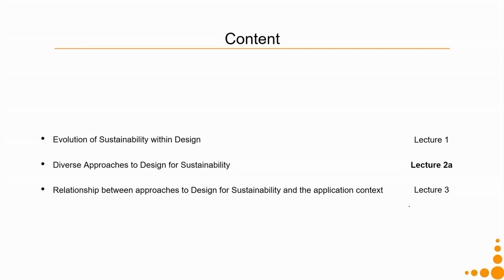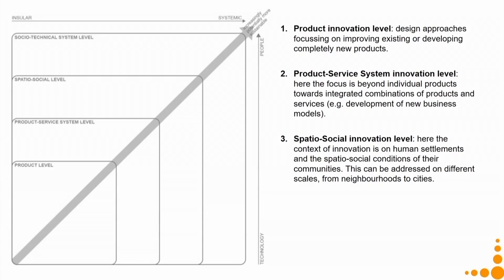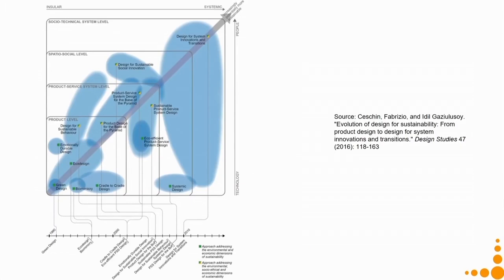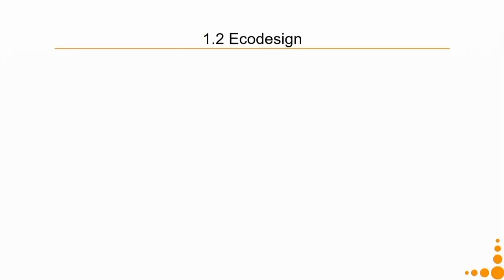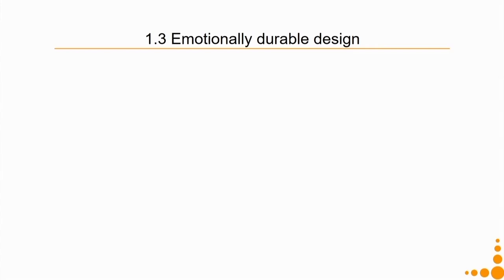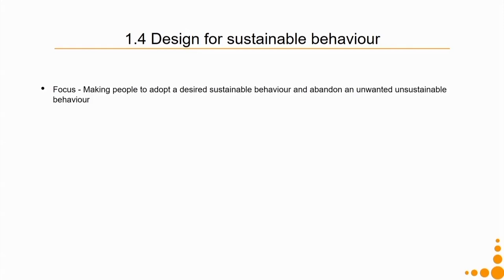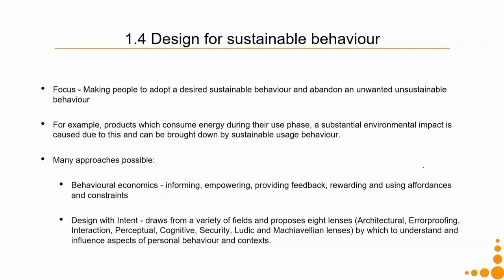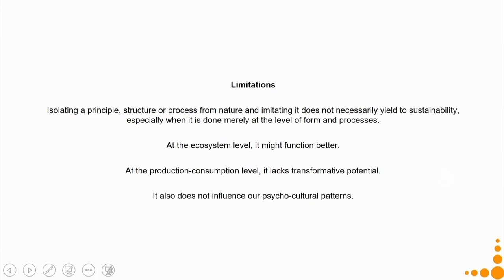Lec 6: Diverse Approaches to Design for Sustainability (Part A)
Concept covered:
   •Green Design - Lowering environmental impact through redesigning individual qualities of individual products.
   •Eco Design - Lowering environmental impact focussing on the whole life-cycle of products from extraction of raw materials to final disposal.
   •Emotionally Durable Design - Strengthening and extending in time the emotional attachment between the user and the product
   •Cradle to Cradle Design - Emphasis on a regenerative approach by the industry and closing the loops; focus on non-human species and future generations
   •Biomimicry - Mimicking nature in design of forms, products and systems by using nature as model, measure and mentor
   •Design for Sustainable Behaviour Change - Making people to adopt a desired sustainable behaviour and abandon an unwanted unsustainable behaviour
   •Product Design for BoP - Improving the lives of people who live at the base of the pyramid through market-based solutions